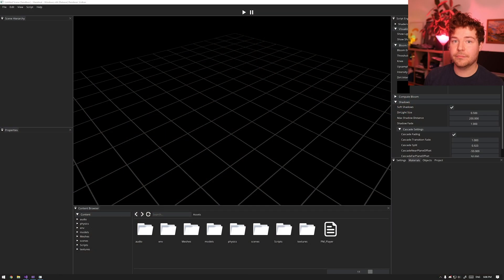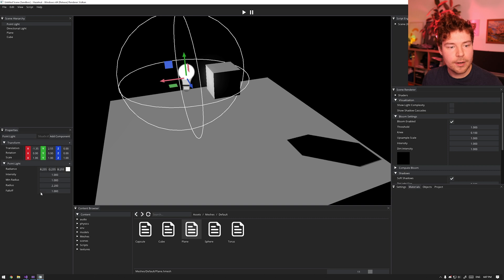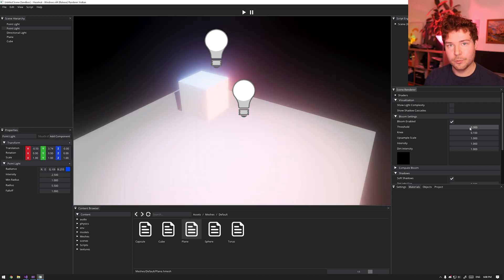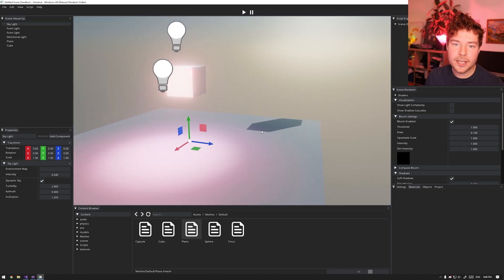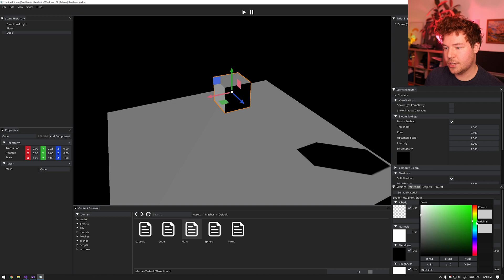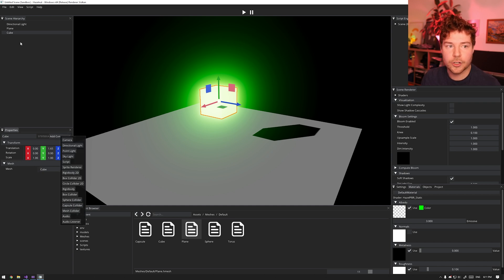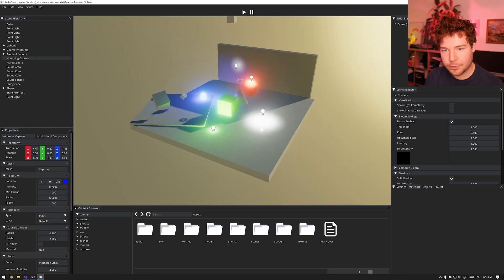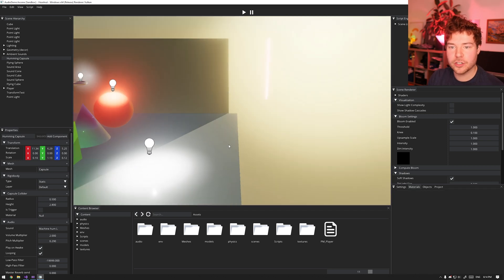HDR + BLOOM + EMISSION in my Game Engine